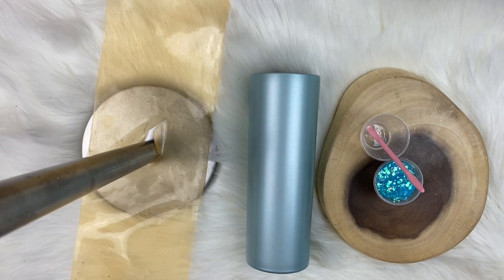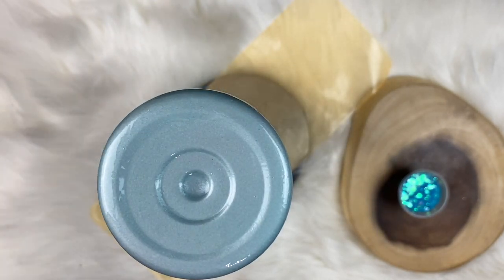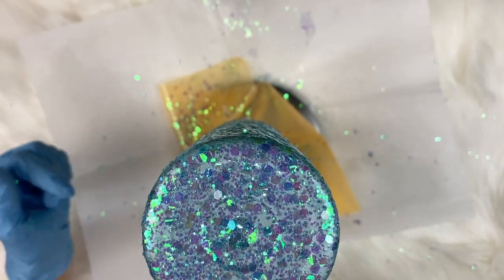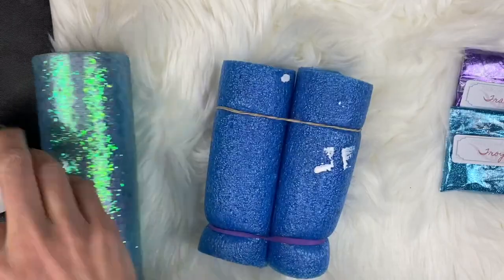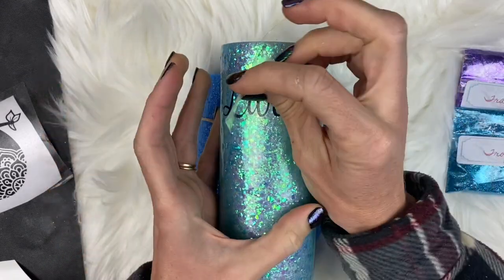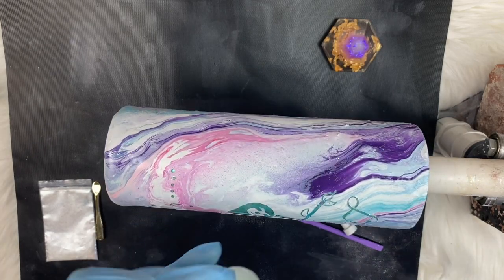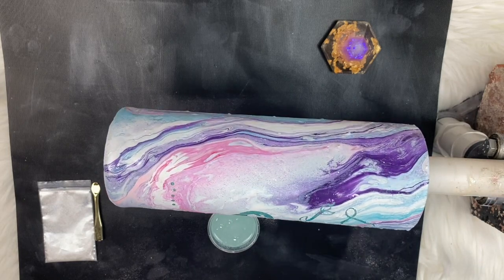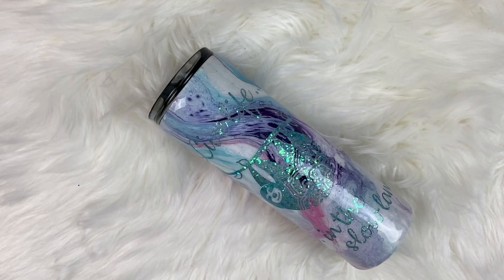DIY Marble Glitter Peekaboo Tumbler | Epoxy Ideas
In this tutorial I will walk you through step by step to create this gorgeous tumbler all on your own! The marble paint and the glitter just compliment each other so well!